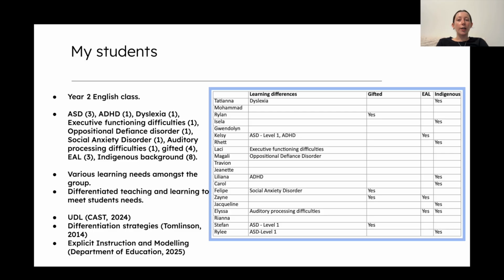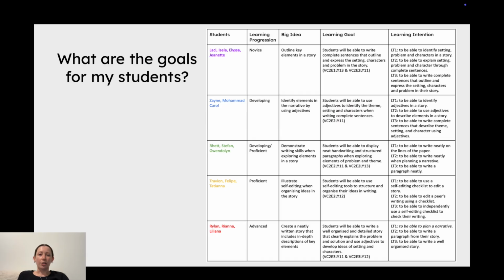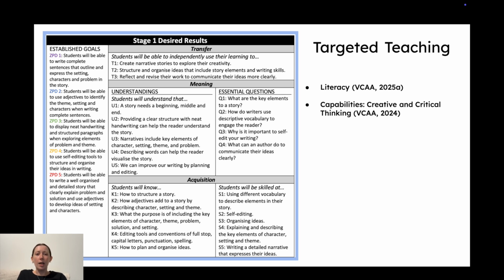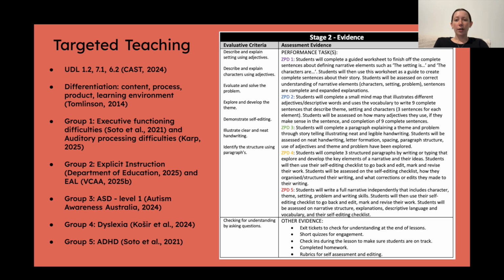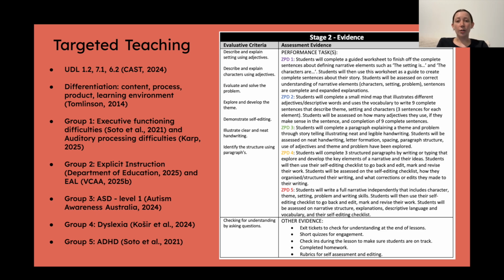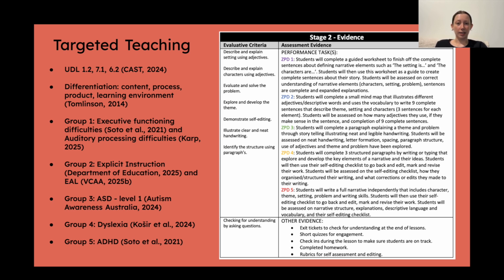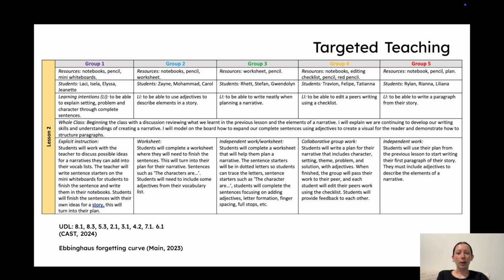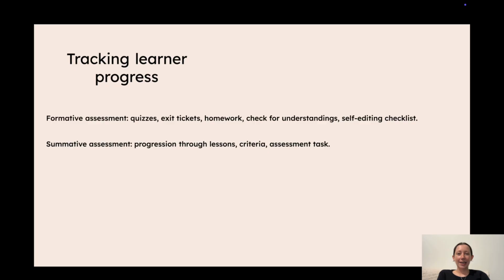EDU4005 AT3 Planning for Targeted Teaching